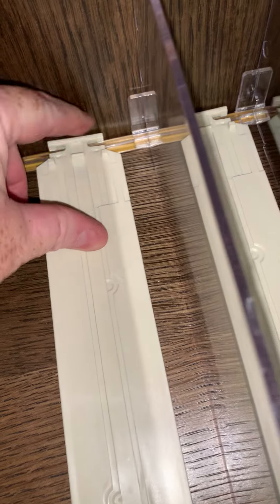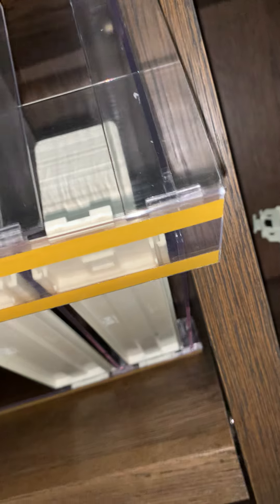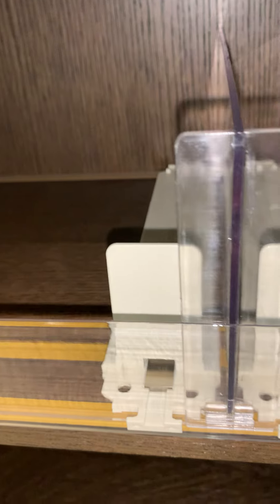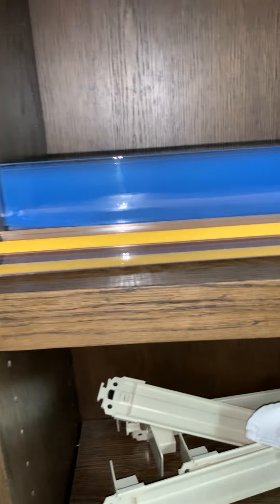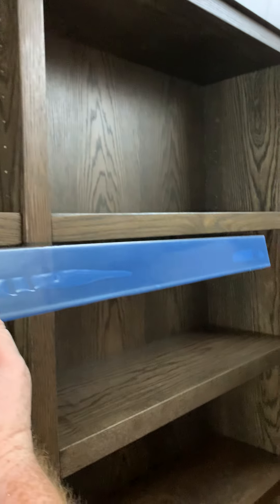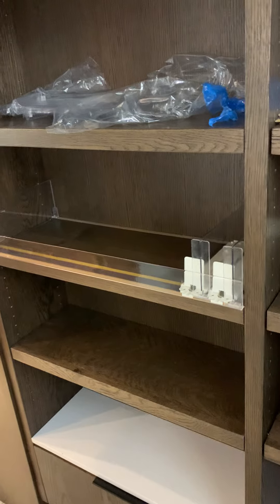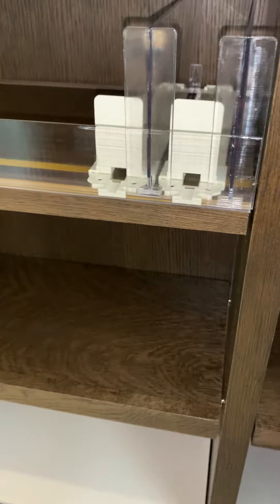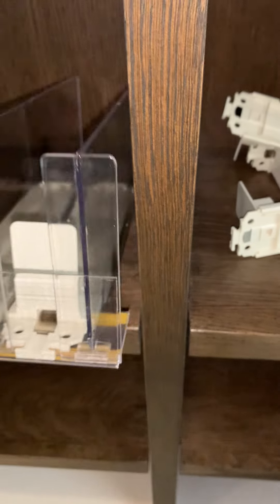Pusher and Divider Shelves